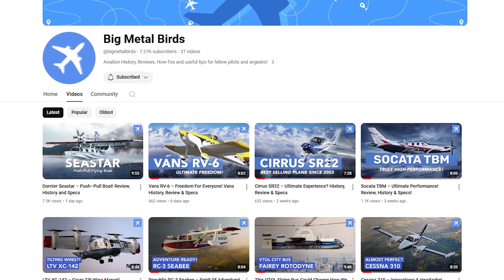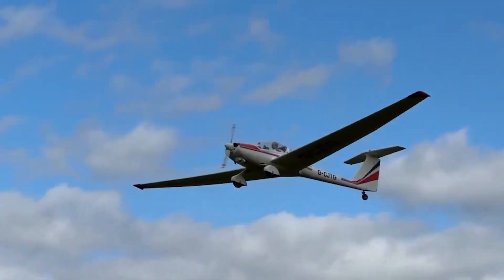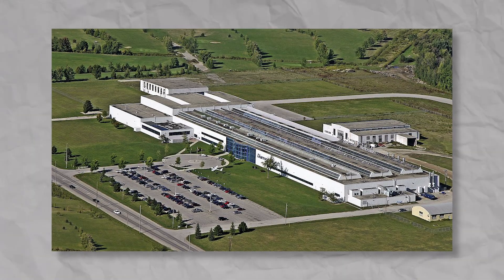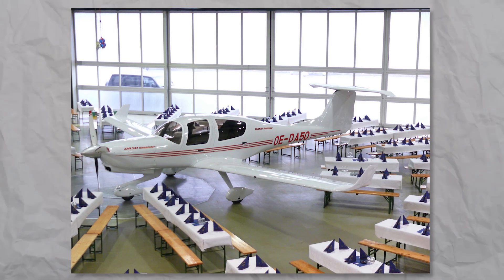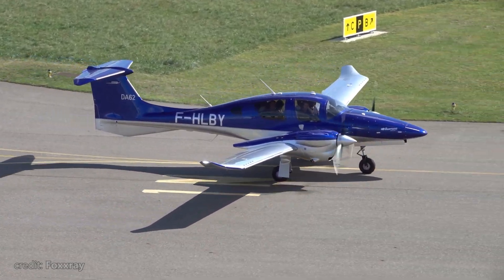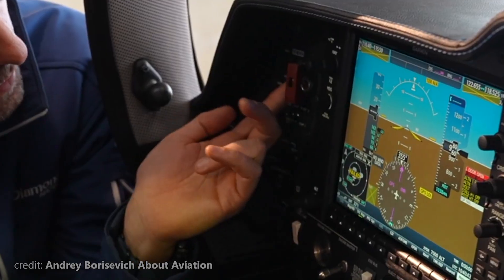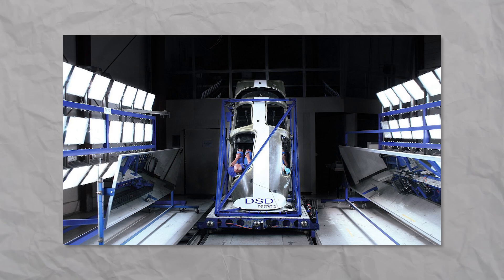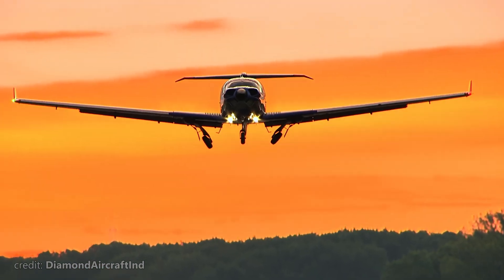Diamond DA50 – Fast, Safe and Expensive! Review, History & Specs!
Diamond DA50 RG is the fastest single engine aircraft built by Diamond Aircraft. But, Its not only fast, it is also built using the latest composite technology to make it one of the safest single engine airplanes on the market. We review the fuselage of Diamond DA50, its specs, such as speed, range, climb, walk inside to check the interior and also take a historical dive into the Diamond Aircraft itself. Also, we will compare DA50 RG with its bigger brothers like Diamond DA42 and DA62 to see if twins are worth it.

Chapters:
00:00 Intro
00:25 History Of Diamond Aircraft
01:43 Dimona? Diamond!
03:10 Design & Development
05:02 DA50 RG Specs
06:45 Diamond Safety
08:07 Price
08:46 Outro